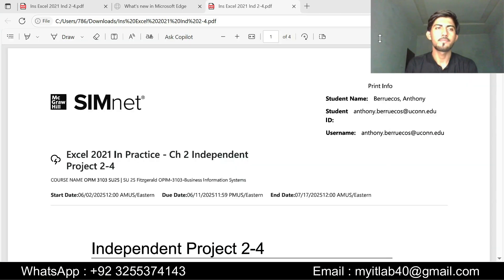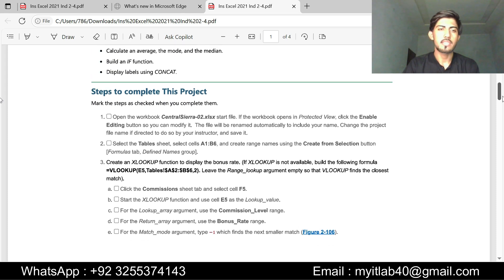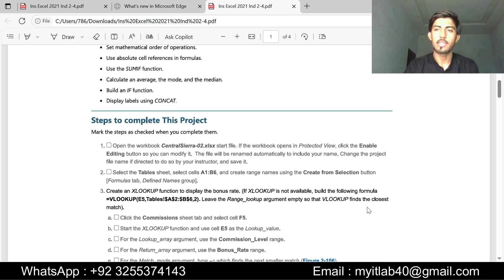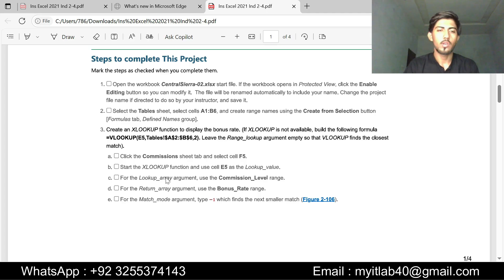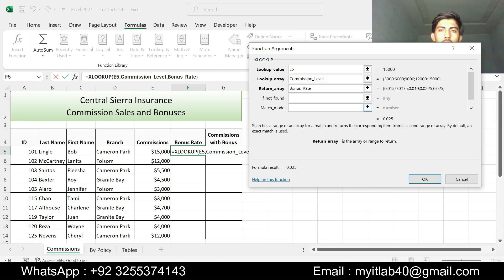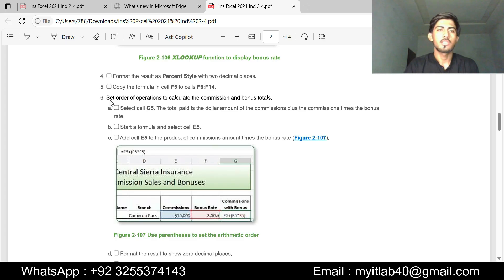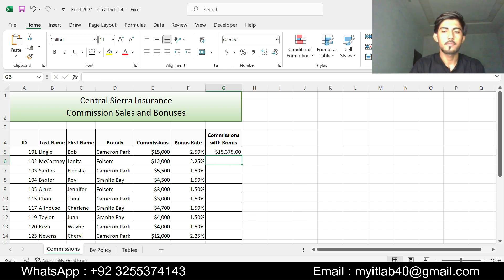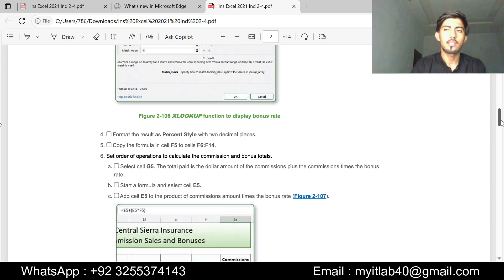Simnet Excel 2021 In Practice - Ch 2 Independent Project Chapter 2-4 Mac Alt|Help In 1, 2, 3, 4, 5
We can handle all online courses, Business and Finance, Business and Management And MylTLab all Courses

Simnet keywords//

in practice excel 365 application capstone project 2 part 3 , in practice excel 365 application capstone project 2 part 4 , excel capstone excel comprehensive capstone 2 , in practice excel 365 application capstone project 2 (ch. 1-4) , in practice excel 365 application capstone project 2 , 3 alternate mac , advanced with vlookup macbook , (ch. 5-7) , Simnet in practice excel 365 application capstone project 4 (ch. 8-11) , in practice excel 365 application capstone project 4 boyd logistics

Simnet Projects //

excel 2019 in practice - ch 1 guided project 1-3 , 1-4

excel 2021 in practice - ch 1 guided project 1-3

excel 2019 in practice - ch 1 independent project 1-6 , 1-4

excel 2021 in practice - ch 1 independent project 1-4 independent project 1-4 blue lake simnet , 1-3
week 1 excel 2021 in practice - ch 2 independent project 2-4 , 3-4
ch 3 independent project 3-4 alt , 3-3 , 4-4
ch 4 independent project 4-5 alt , 4-4 part b

Sam keywords//

Excel module 5 sam project b
Excel module 5 sam project a
Excel sam project
Excel module 8 sam project
New perspectives word 2019
Module 10: sam project 1a
Modules 1-4: sam capstone project 1a
Capstone project
Sam capstone project 1a
Shelly cashman excel 2019
Module 5 sam project 1a
New perspectives excel 2019
Module 10: sam project 1b
Modules 5-8 sam capstone project 1a
Power point module sam project
Powerpoint module 2 sam project b
Sam 27 powerpoint module 1 project
Ppt module 2
Shelly cashman powerpoint 2019
Illustrated powerpoint 365/2021
Powerpoint module 3 sam project b
 Module 3: sam project 1b
Module 1: end of module project 1
Module 1-3 sam integration project 1a
Module 3 sam project
Word module 3 project
Module sam project

Your Other Searches//

mac apple computer ,mac apple laptop ,apple mac vs windows laptop,apple macbook vs windows laptop hindi,apple macbook vs ipad,apple macbook air m3 vs ipad pro m4, pc vs mac ,macbook pro ,macbook pro price in pakistan ,what is difference between macbook and laptop , macbook air code, pc mac address, pc mac address changer windows 10 , pc and mac desk setup , excel formula for number series marathi ,excel formula for percentage ,Excel For Macbook,Excel For Mac,MacBook Excel ,june training workshops excel,thesis format,

Simnet Excel 2021 In practice - Ch 1 Independent Project 1-4 Part 1 Gomel Mac 01 Part 2| Chapter Alt

Simnet excel 2021 in practice - ch 2 independent project Chapter 2-4 Mac Alt|Help In 3-4, 4-4,5-4,6-5